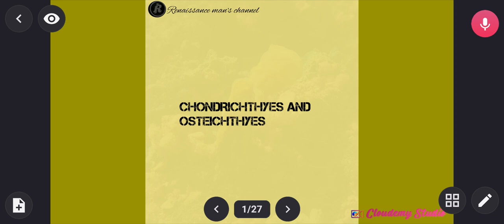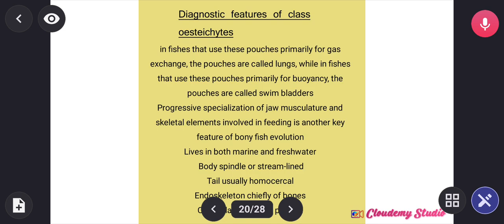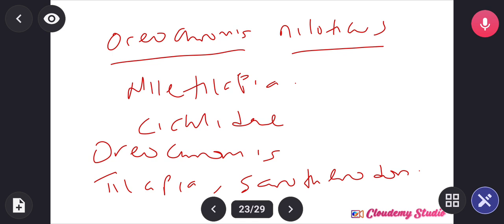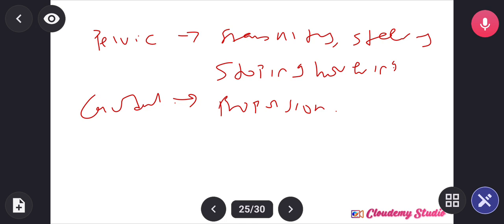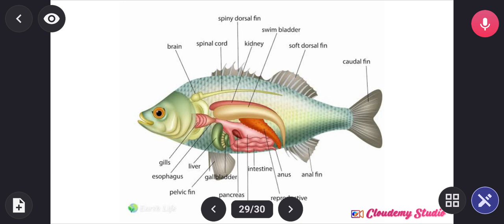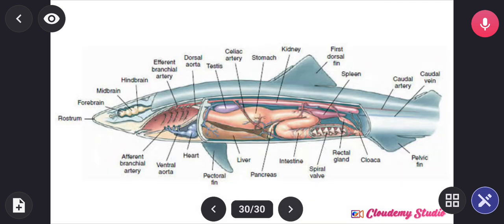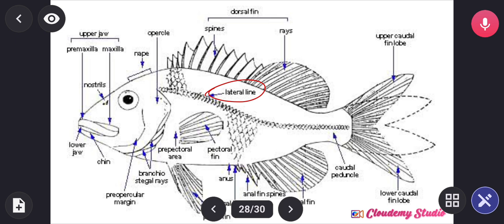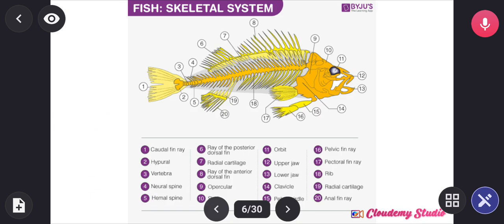Class Osteichthyes: Biology of Oreochromis niloticus (Nile Tilapia)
Class Osteichthyes is a diverse group of vertebrates characterized by a bony skeleton, paired fins, swim bladder, and operculum-covered gills. This class includes both ray-finned and lobe-finned fishes, making it the largest class of vertebrates in terms of species diversity. they are mostly found in fresh water habitat

In this video, we focus on Oreochromis niloticus (Nile Tilapia) as a representative species, examining:

Morphological and anatomical features

Physiological adaptations

Reproduction and life cycle

sense organs

This lesson creates a clear visuals and concise explanations to support your understanding.

follow us on all other social media platforms

Facebook: Renaissance man academy